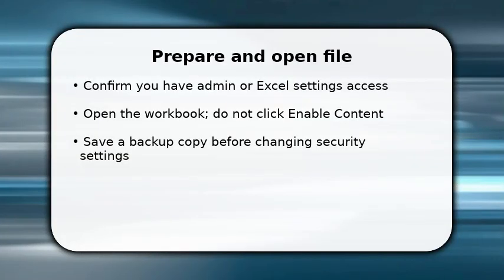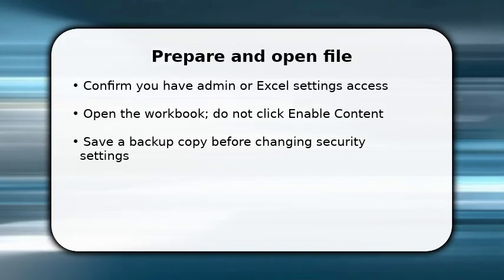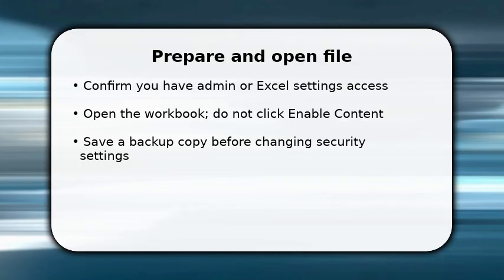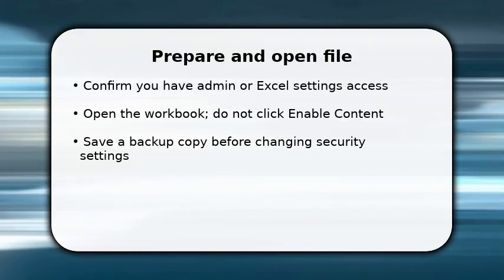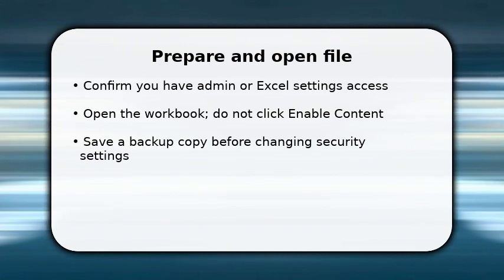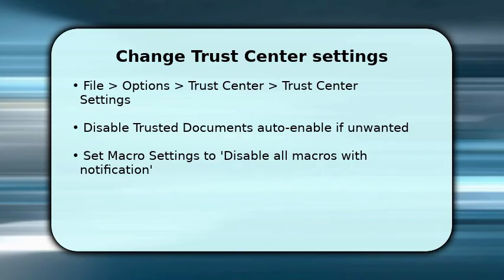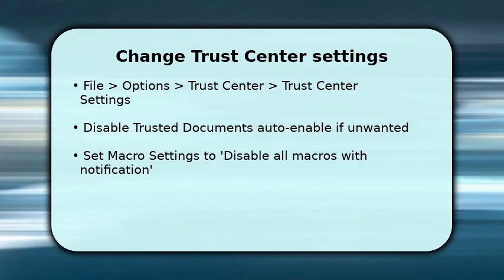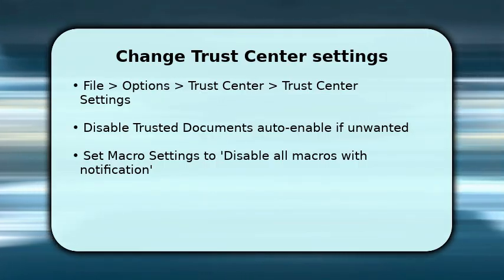How to Remove Enable Content in Excel (full Guide)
Discover the step-bythy process of disabling content in Excel. This comprehensive guide covers various methods, including how to remove macros and protect sheets for enhanced data security.

remove enable from excel, disable macro in excel,